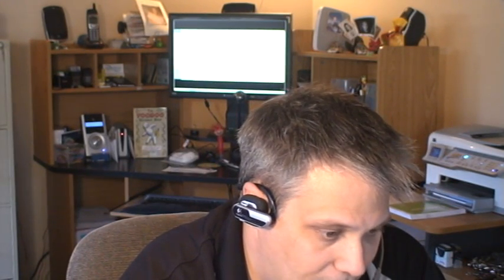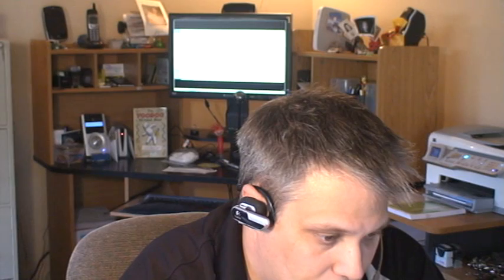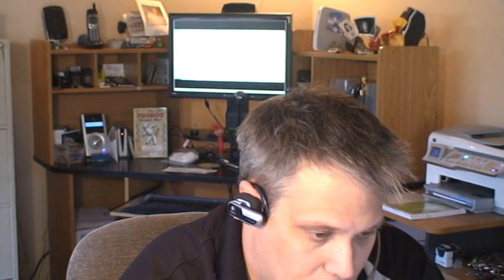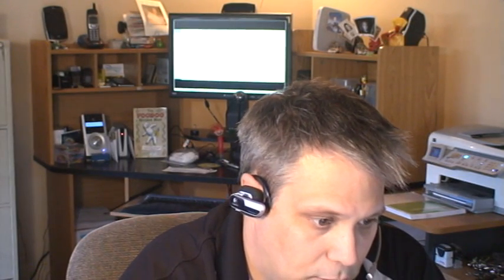E-mailing Customers in QuickBooks